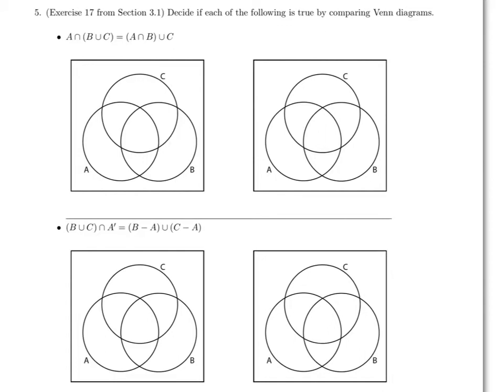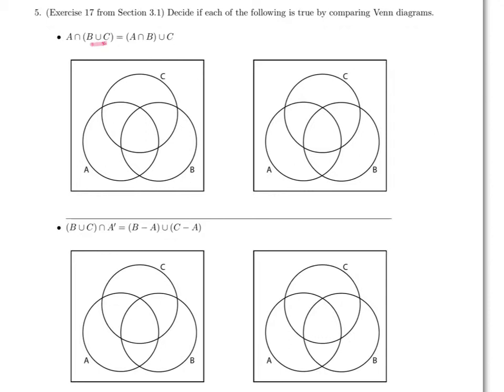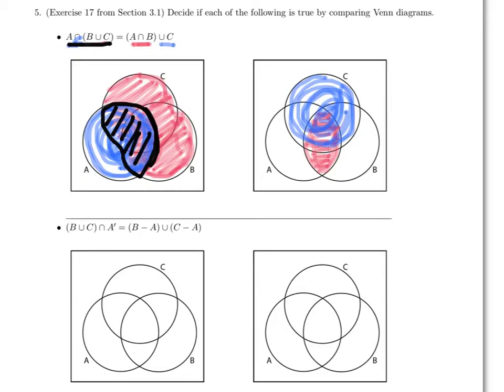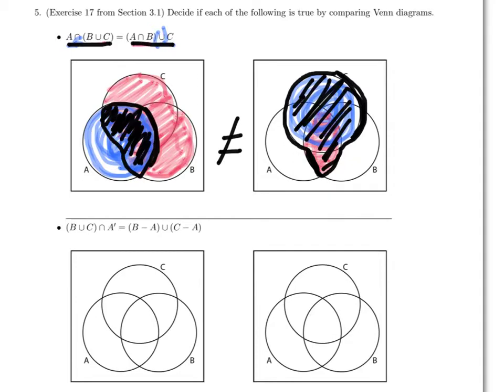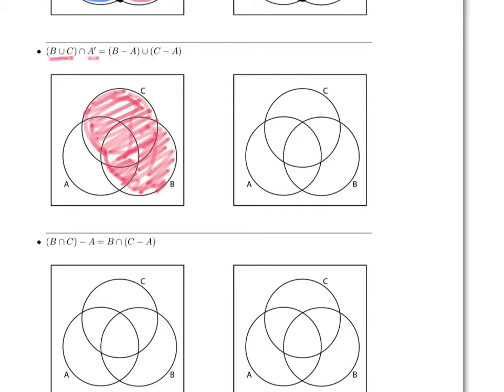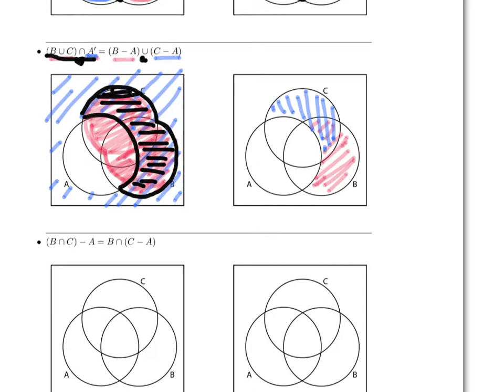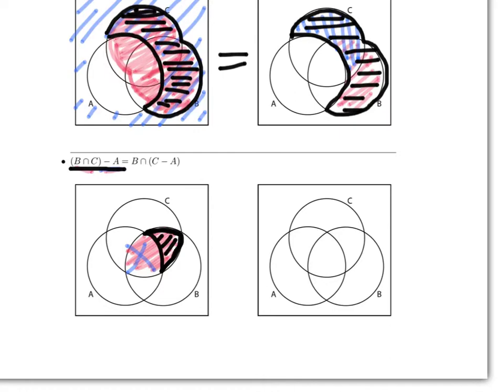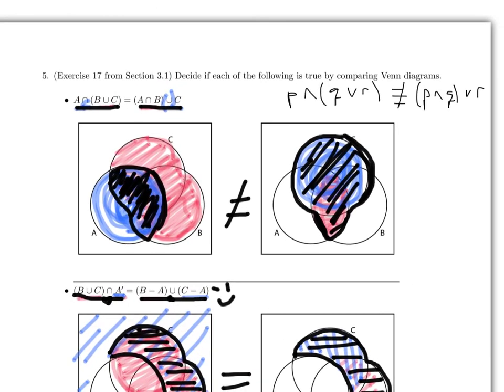Venn Diagrams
Using Venn Diagrams to show equivalence of expressions using simple set operations